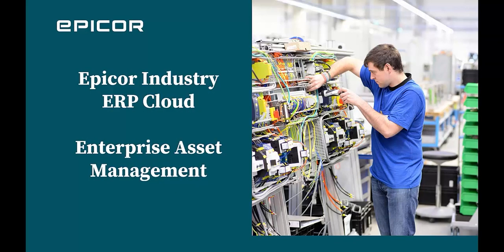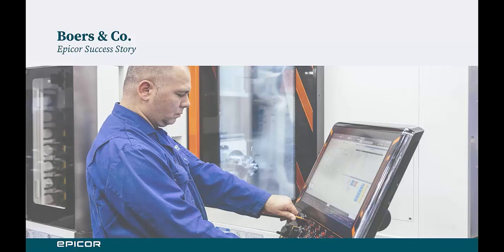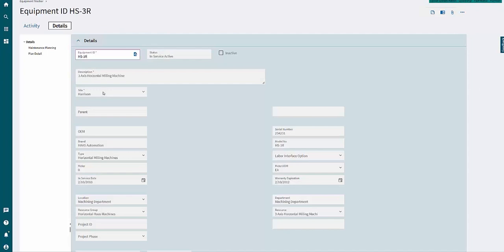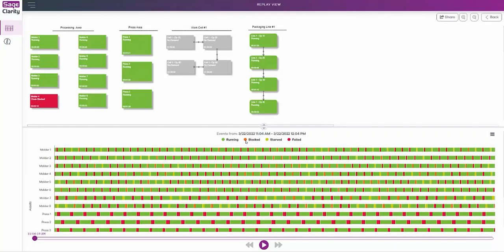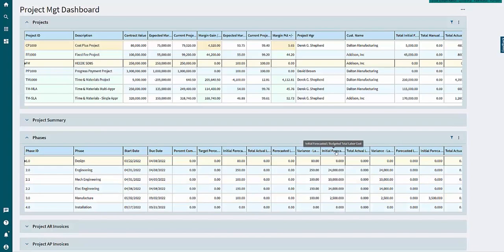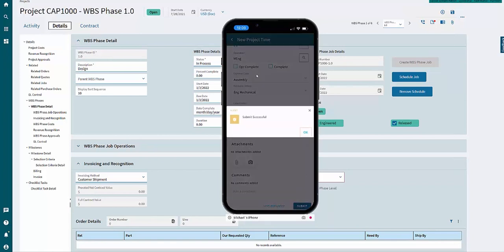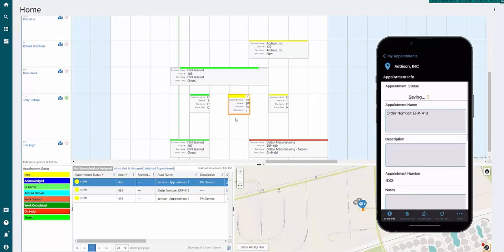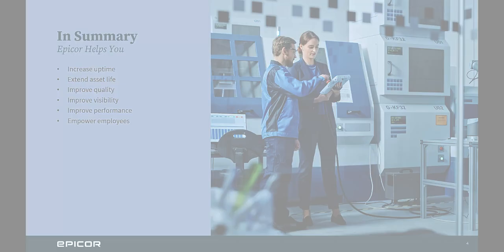On Demand Epicor Kinetic Product Tour with a Focus on Enterprise Asset Management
Six S Partners presents an On-Demand Epicor Kinetic Product Tour with a Focus on Enterprise Asset Management.

What’s holding you back from maximizing your ERP investment?
Contact Six S Partners, your ERP Success Partners today and learn how to excel!